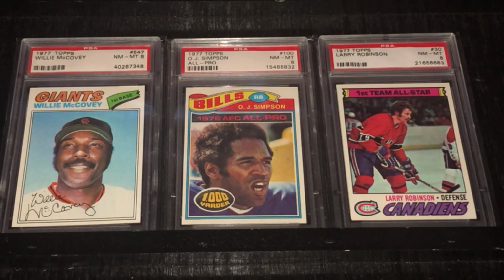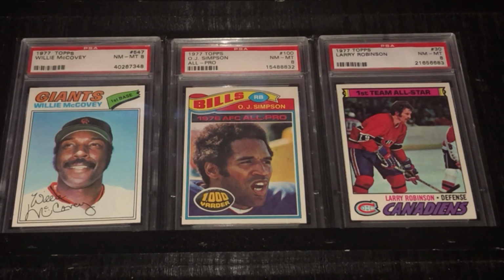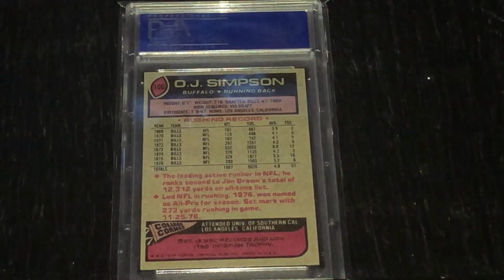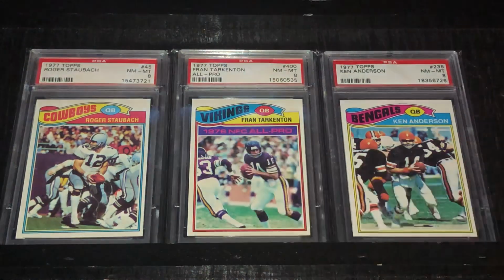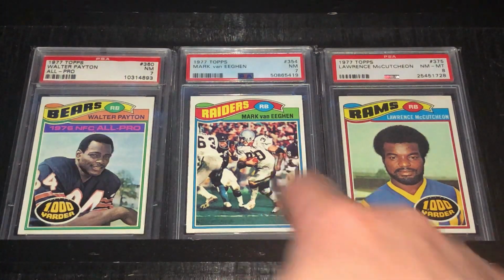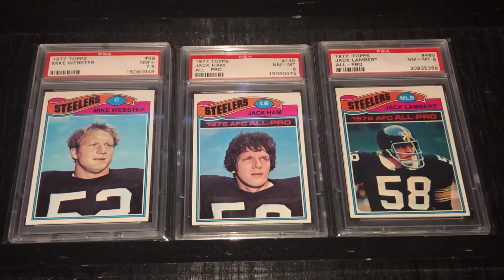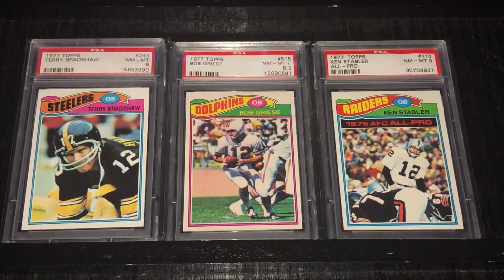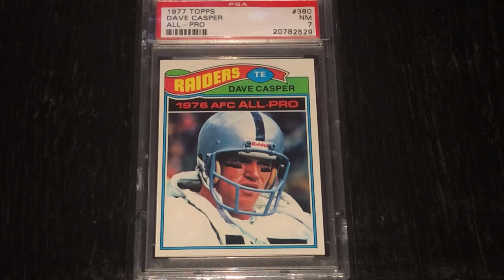1977 Topps Football Cards - Vintage Profile of PSA Graded Key Cards and Hall of Famers HOF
In today's video we are going back to 1977 to look at the Topps Football set.  I will also be discussing the similarities between the Topps Baseball, Football and Hockey designs.  The 1977 Football set had some of the best action photography of any football set from the decade.   I have a fondness specifically for the quarterback cards.

I also want to thank Russell (Wrigley Regular) for pointing out that the photograph one the Mark Van Eeghan card was taken during the 1976 Super Bowl between the Raiders and Vikings.